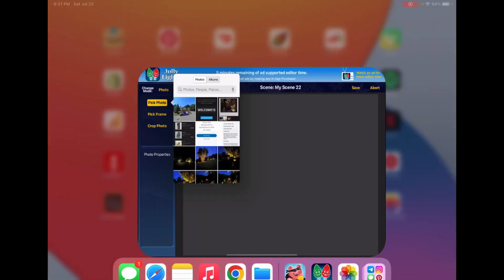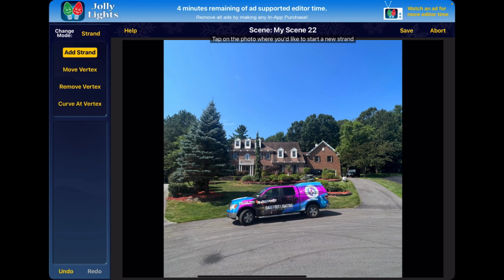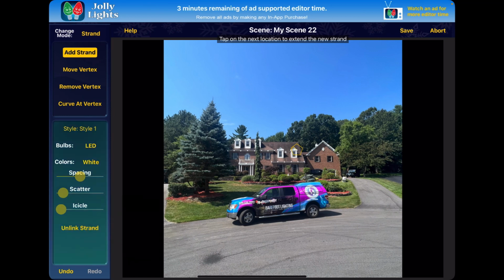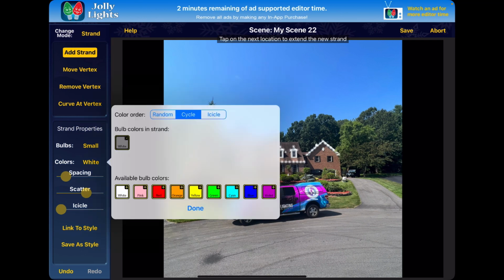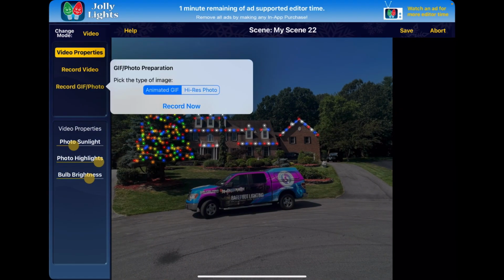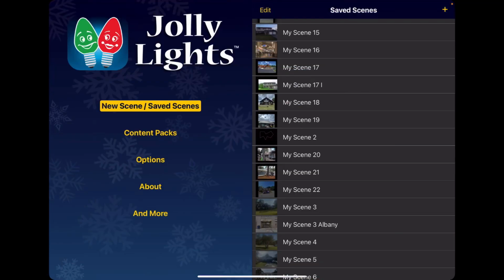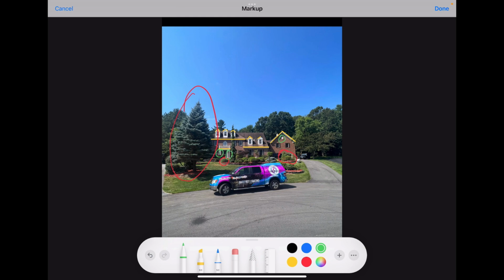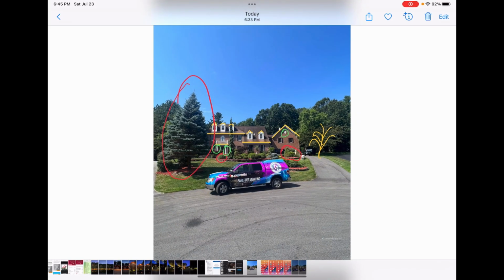Christmas Light Installation Design Mock Ups.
Christmas Light Installation Design Mock Ups. Here are two easy ways you can quickly mock up designs to show your clients and your team to keep everyone on the same page.